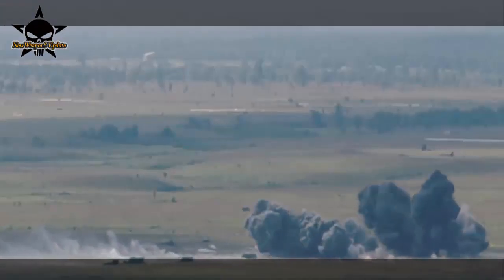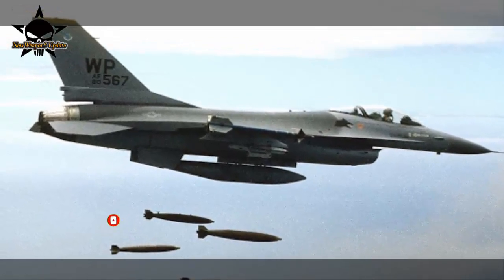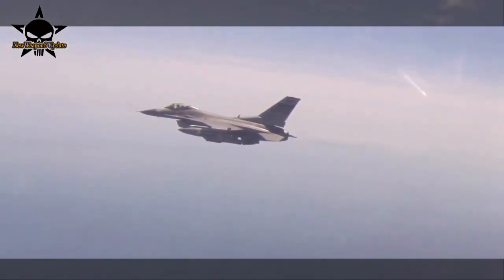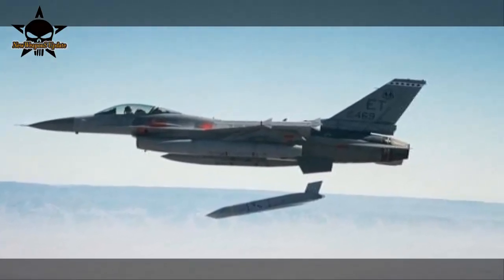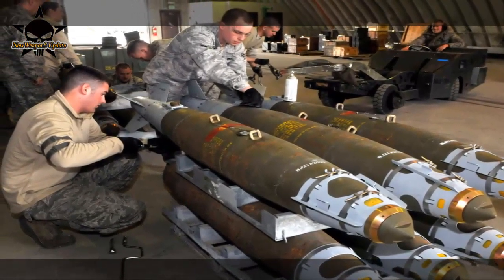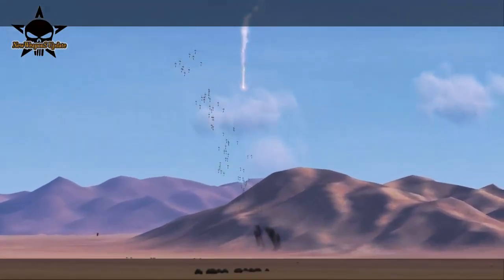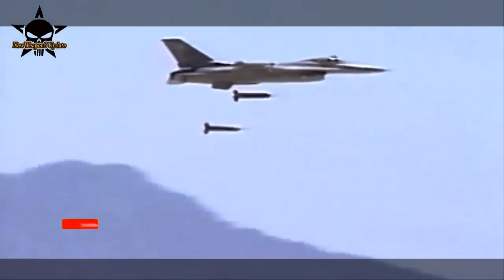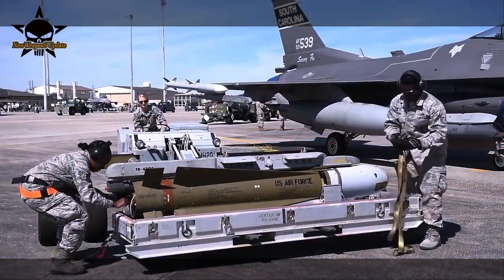America Tests Latest Generation Cluster Bombs BLU-136 (Next Generation Area Attack Weapon)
Cluster bombs or cluster bombs or flag bombs are munitions that are dropped on the ground from the air in the form of submunitions. This bomb is used to immobilize enemy personnel and destroy vehicles targeting a large area.
The use of this bomb itself is still being debated and contested, especially because of its merciless effect and leaving a lot of leftover bombs that do not explode then become bombs that can explode at any time.
But that did not prevent the United States from creating the latest generation of this bomb, which was named BLU-136 NGAAW (Next Generation Area Attack Weapon).